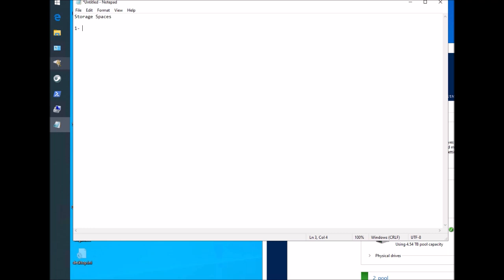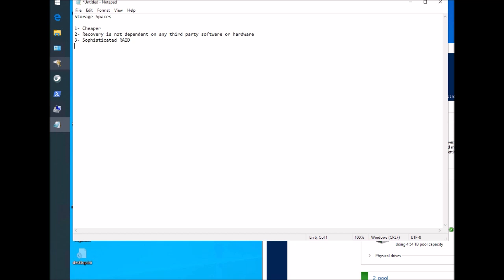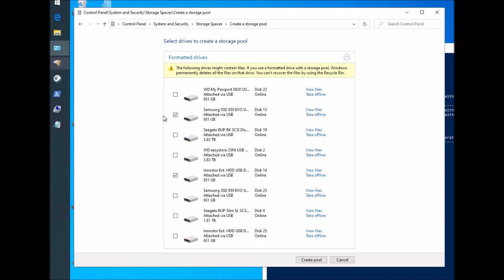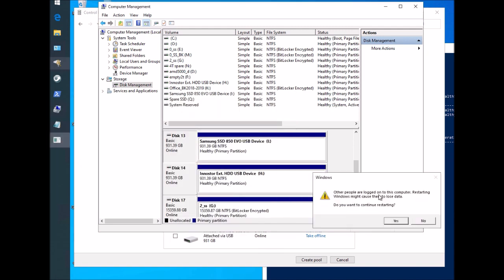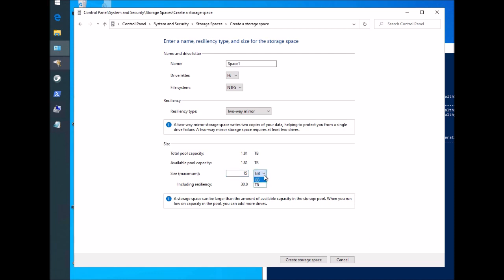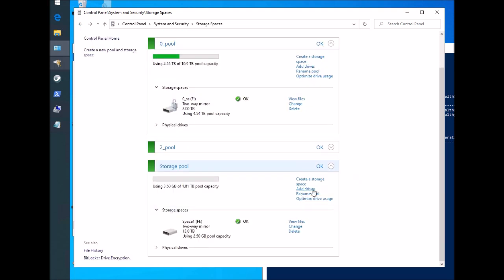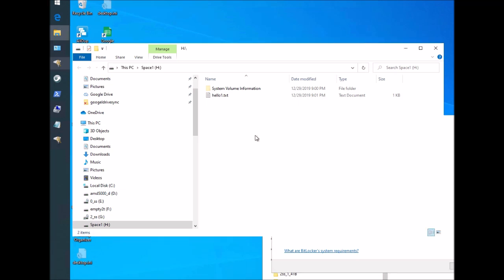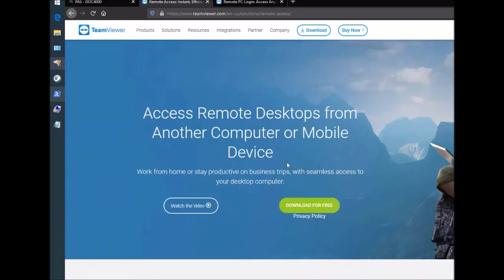Shahid's Tutorials ST_SS_01 - StorageSpaces 01 - Creating your first RAID10/Mirror in 15 minutes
Some of the commands and links from the video:
1- Run powershell with admin privilege. (right click and chose run as administrator). Then you can run the following commands:
 get-virtualdisk
 get-virtualdisk -friendlyname space1 |Get-PhysicalDisk
 Optimize-Volume -DriveLetter H -ReTrim –Verbose

2- Teamviewer to make your storage spaces your home cloud